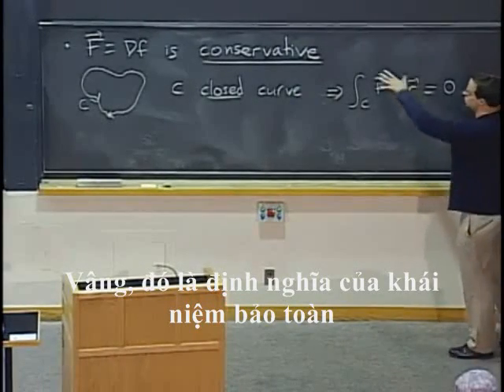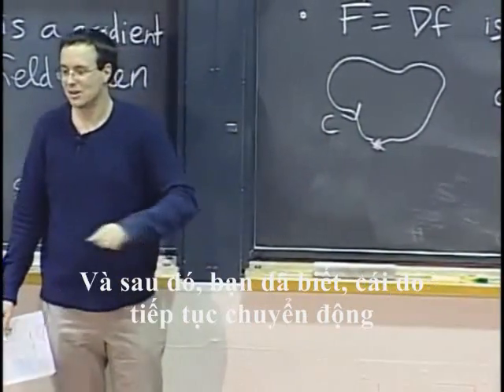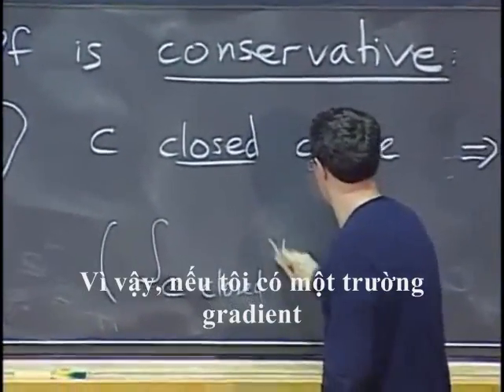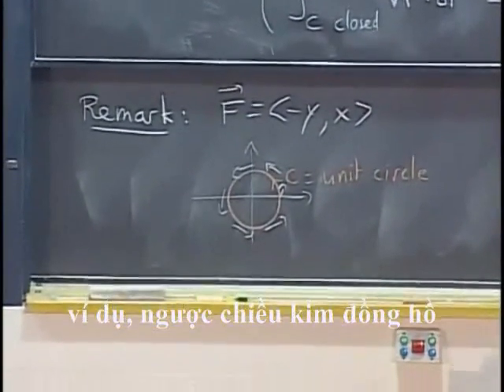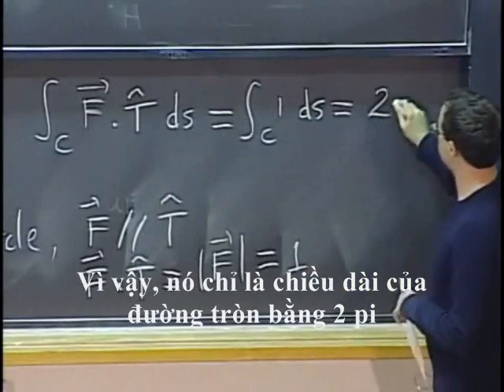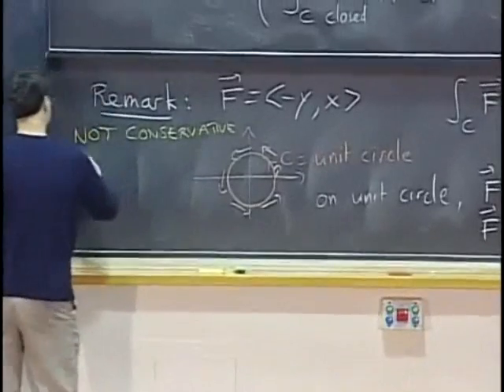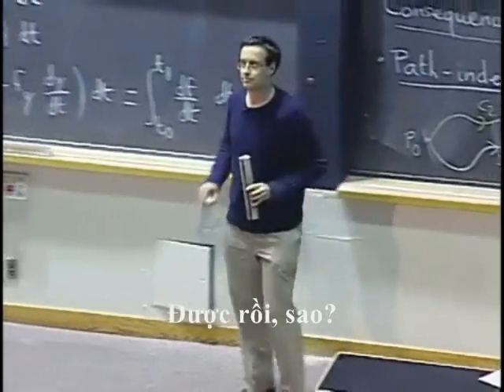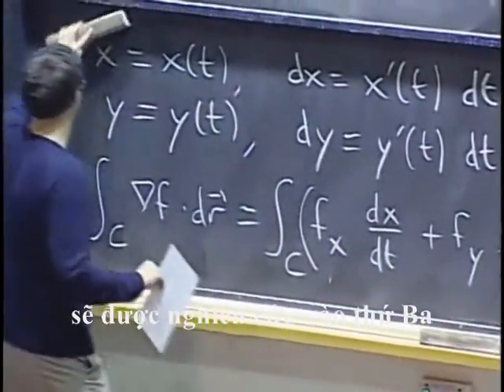20 truong khong phu thuoc duong di va truong bao toan 5